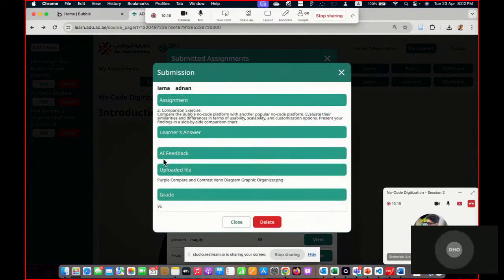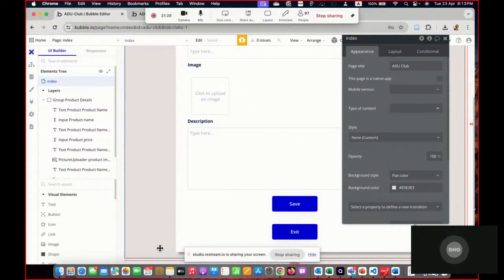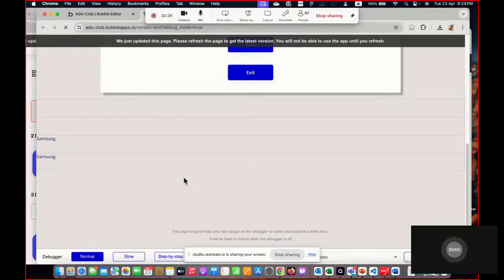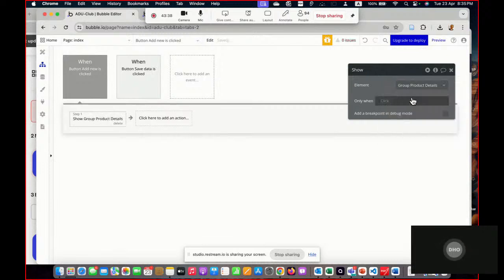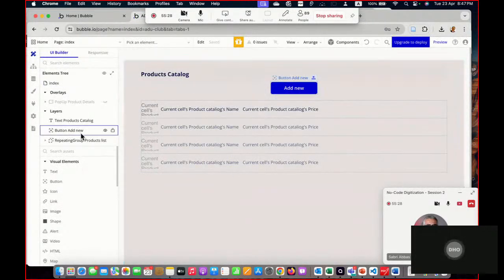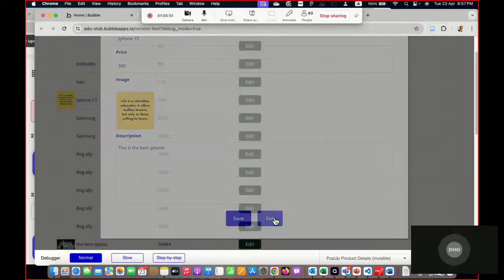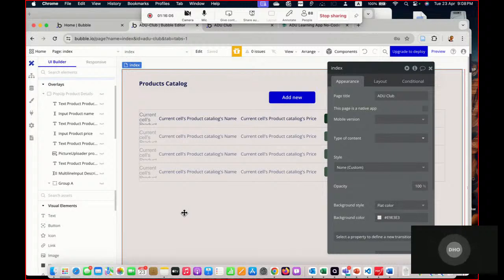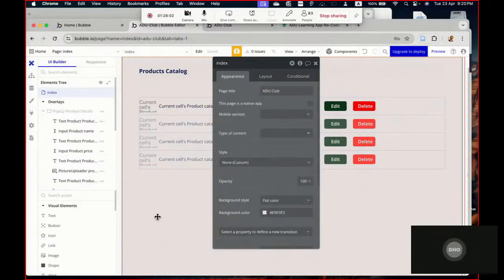Unlocking Innovation: How to Create Powerful Applications with No-Code Platforms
Future of Education. AI Programming Education No-code